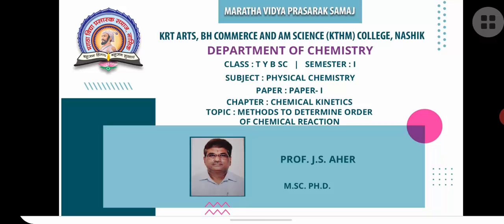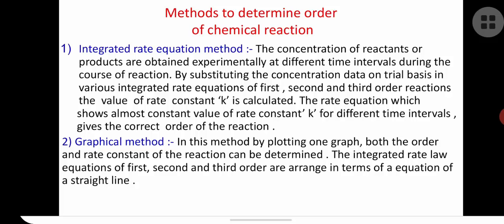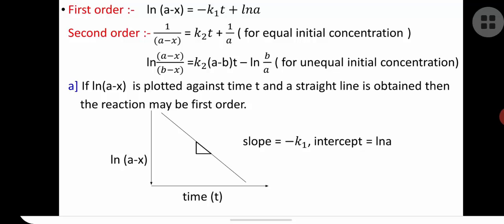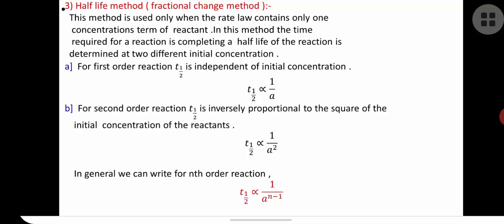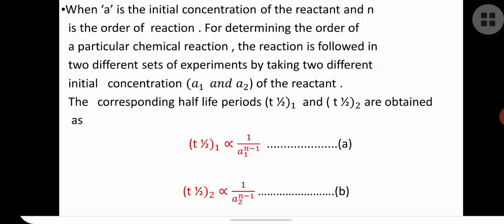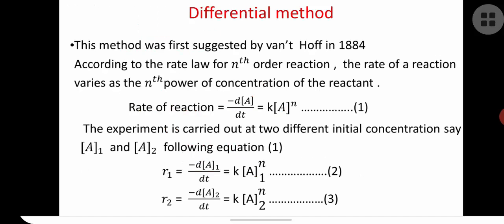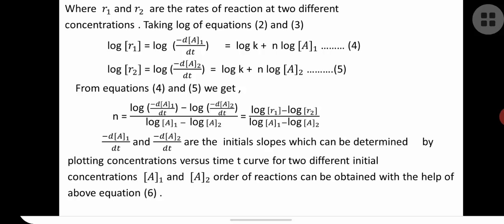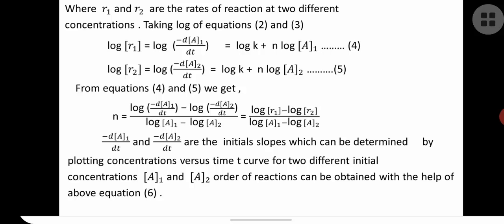T.Y.B.Sc. (Chemistry) | Sem-III | CH-331: Physical Chemistry | Prof. J. S. Aher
Lecture: 5
Chapter: 1
Topic: Methods to determine Order of Chemical Reactions